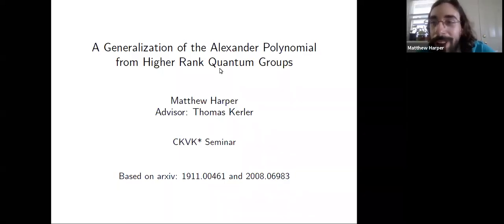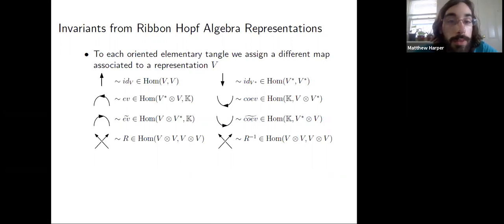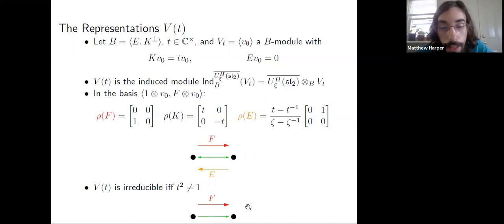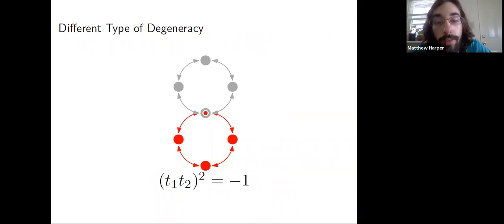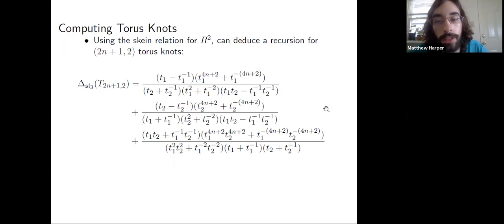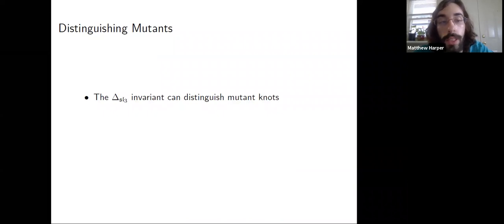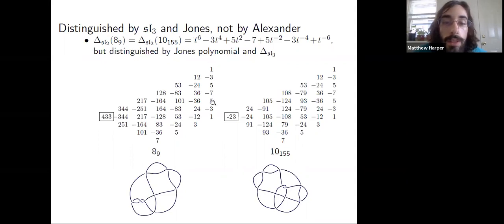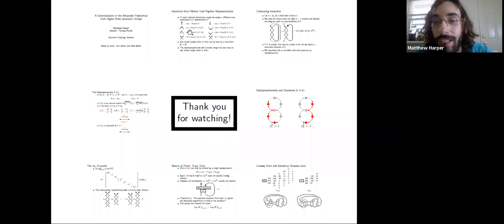CKVK*: A Generalization of the Alexander Polynomial from Higher Rank Quantum Groups (M. Harper OSU)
A talk for the asynchronous seminar "classical knots, virtual knots, and algebraic structures related to knots", AKA CKVK*.